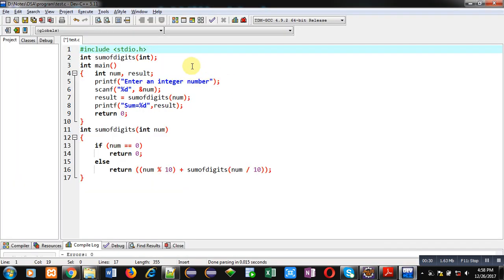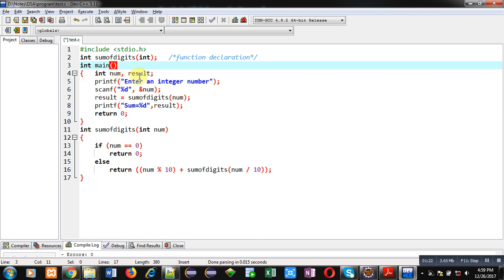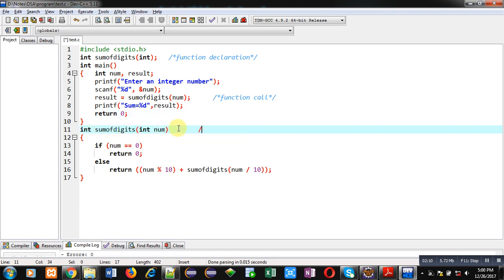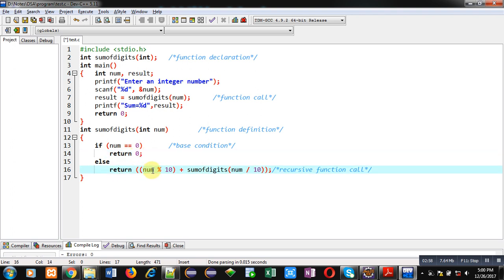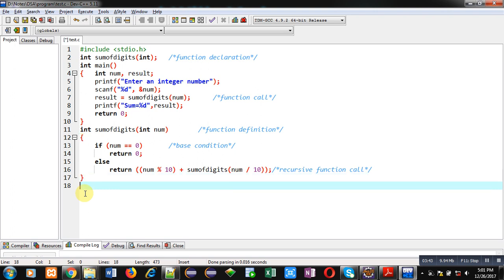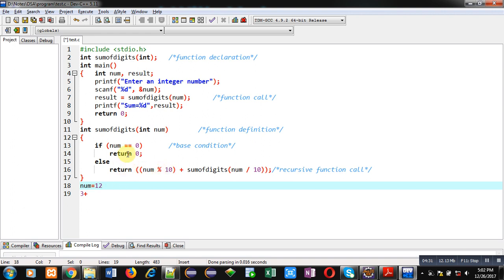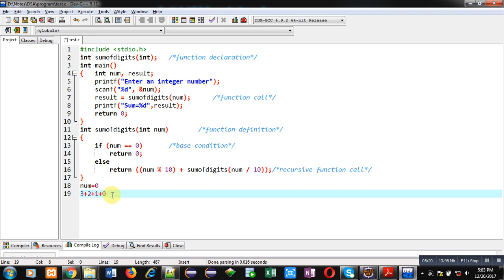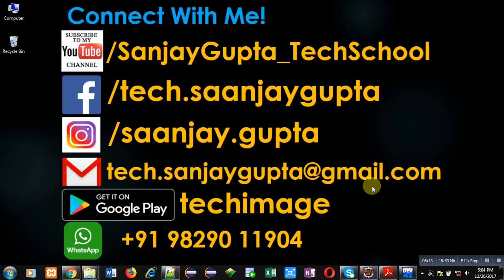06 Recursion | How to calculate sum of digits of a number using recursion in C | by Sanjay Gupta